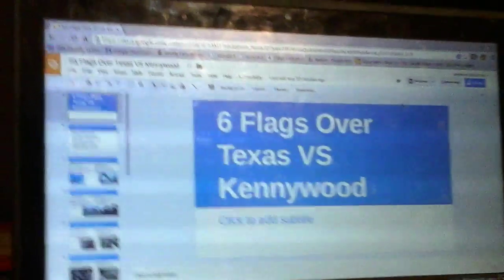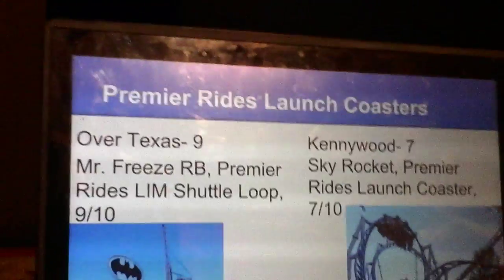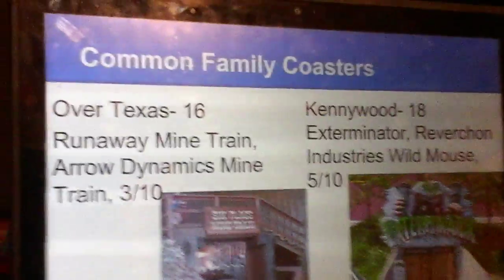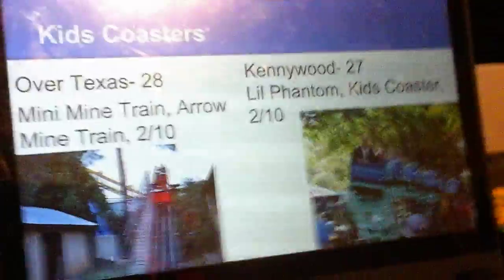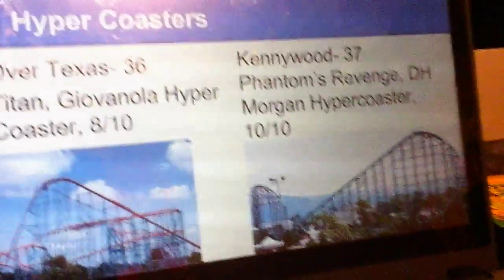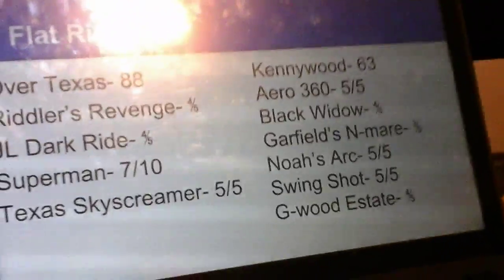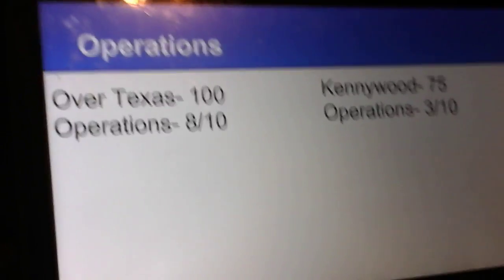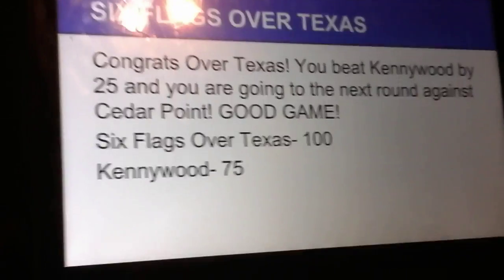Six Flags Over Texas VS Kennywood